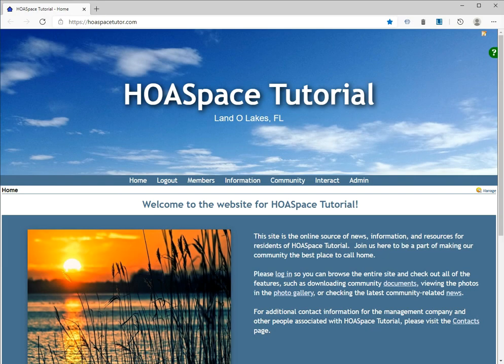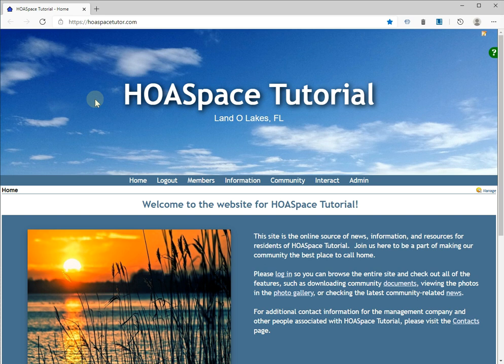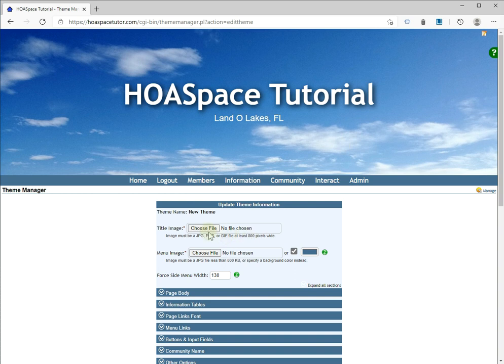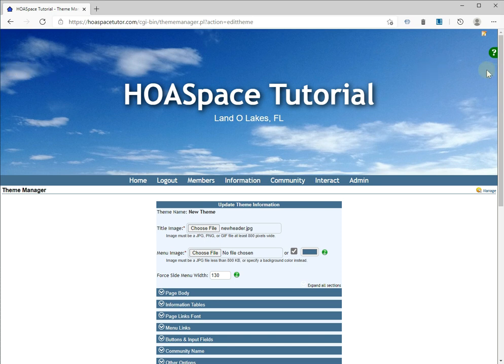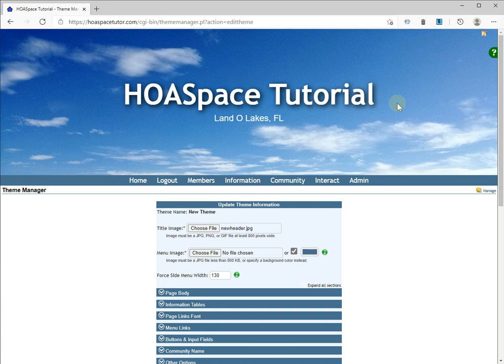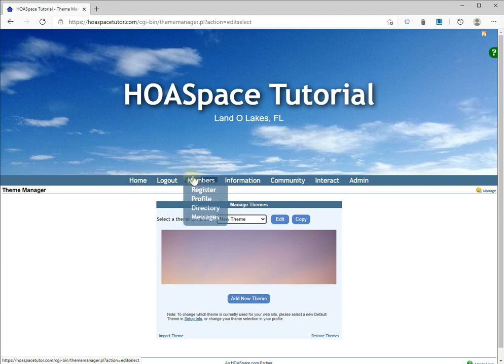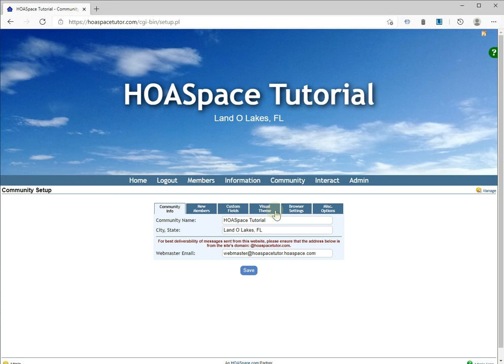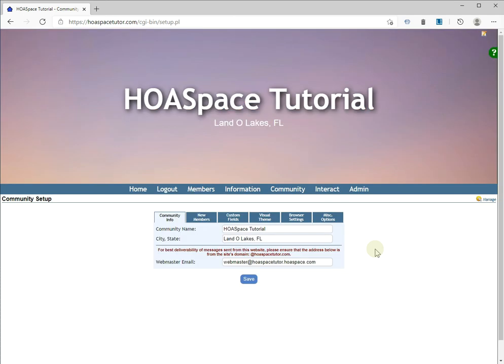Change Theme Image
A tutorial from HOASpace.com that describes how to use the Theme Manager to change the theme image that appears at the top of the pages on your HOA website.